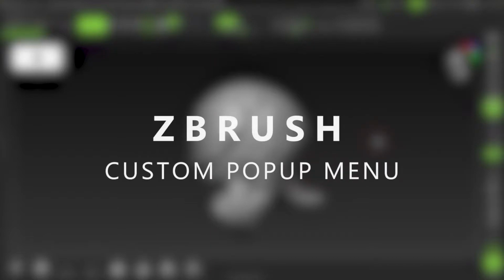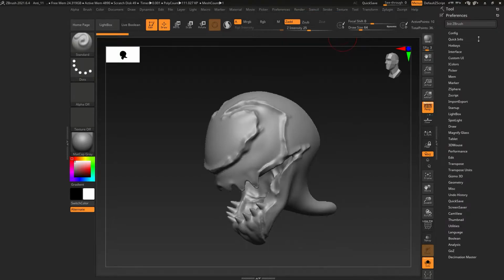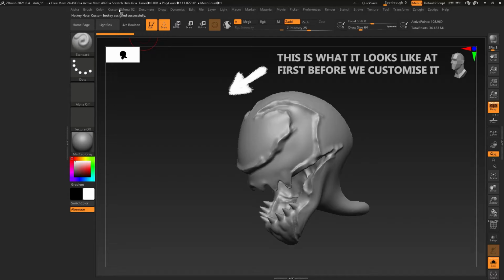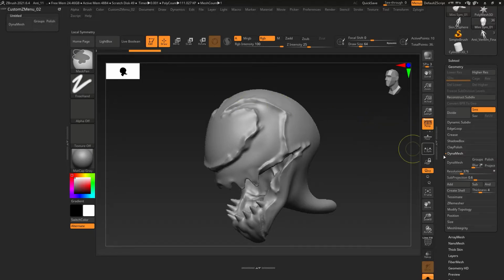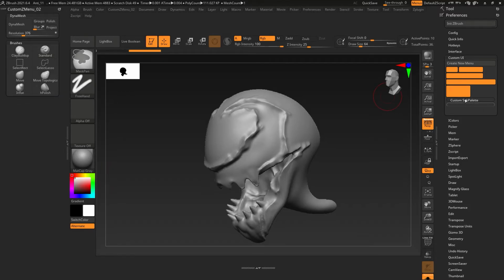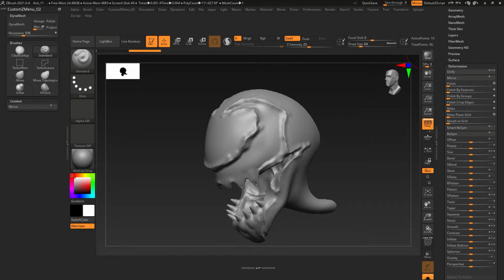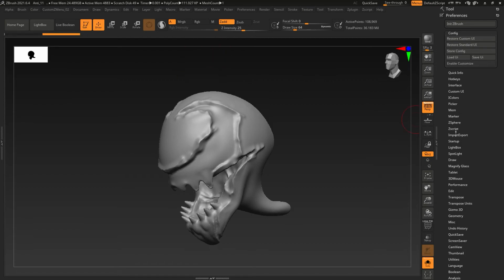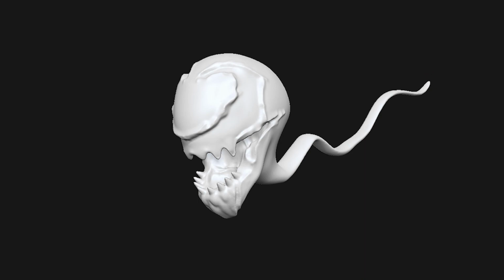How to create a CUSTOM POPUP MENU in ZBRUSH!!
A very simple and short tutorial on how to create custom popup menus in ZBrush to clear up more workspace and create a less cluttered overall UI...

Downloads available below...